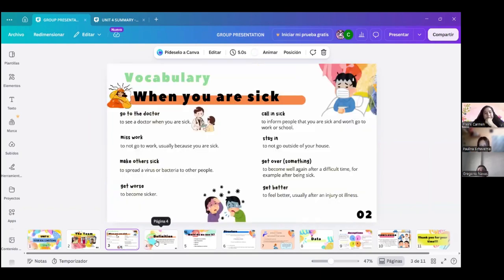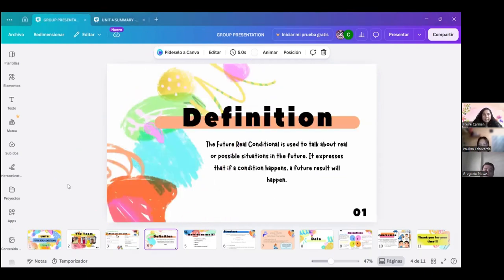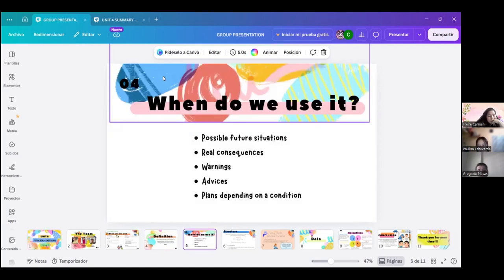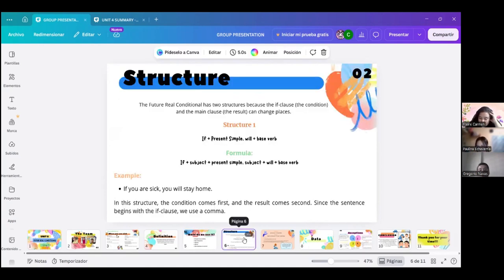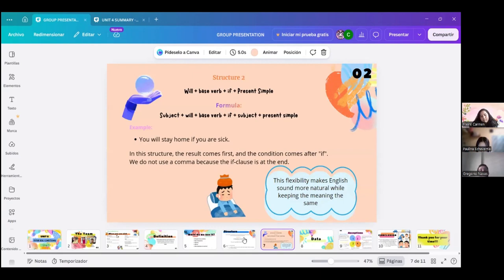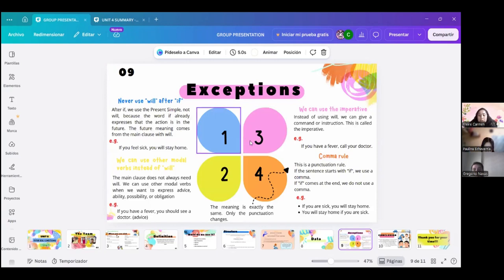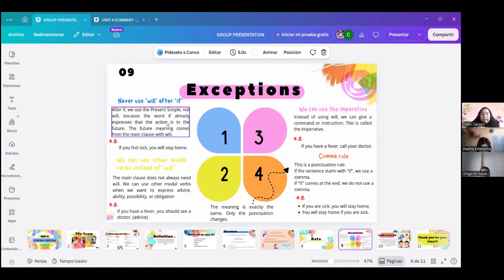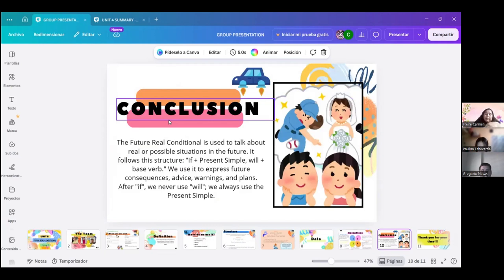Future Real conditional